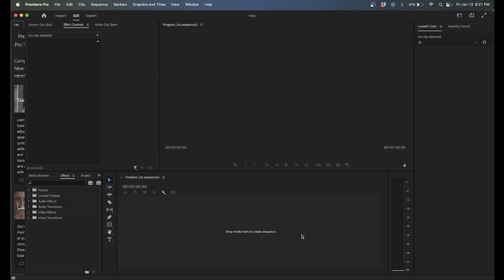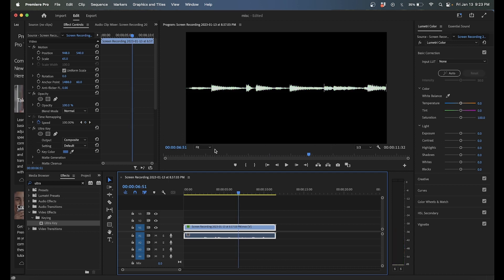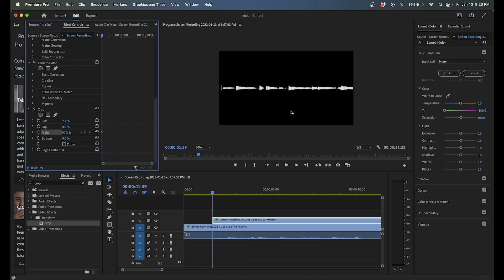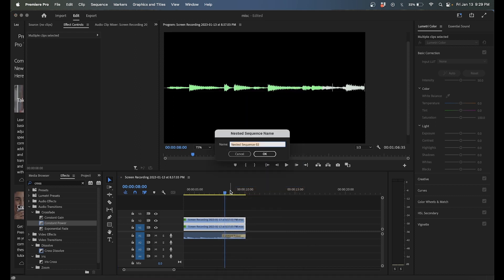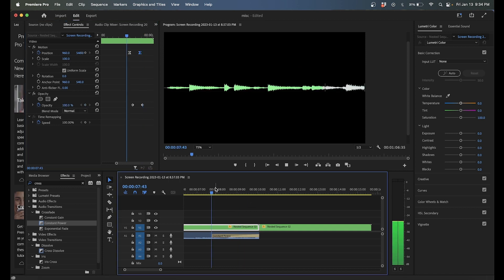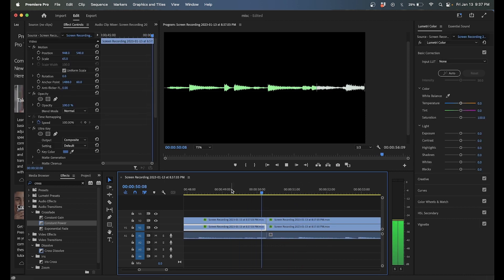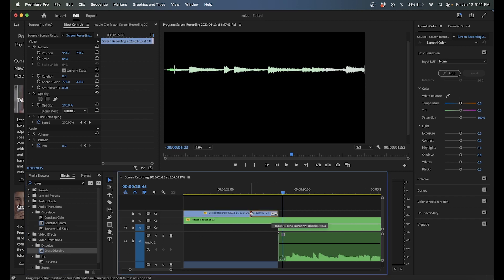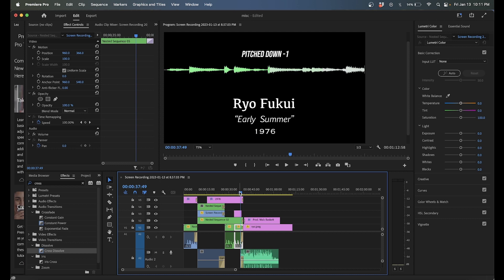How I Make My "Sample Breakdown" Videos in Premiere Pro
How to make Sample Breakdown videos

OUTRO PROD. BY MALC BASKETT